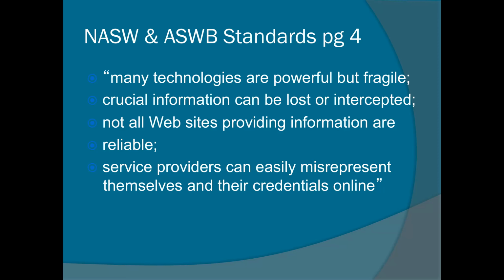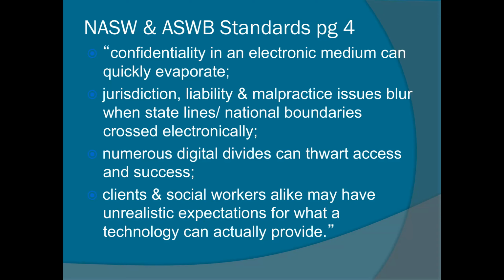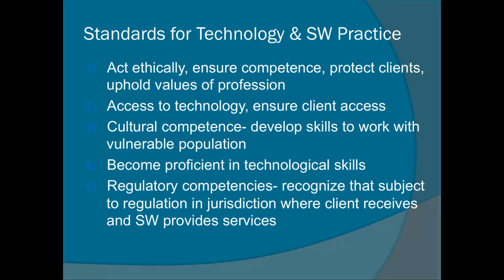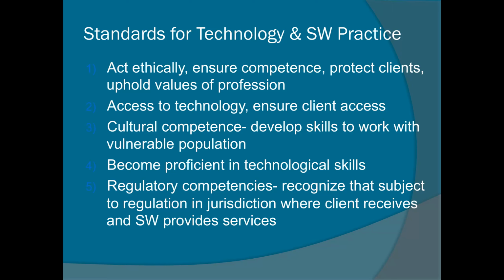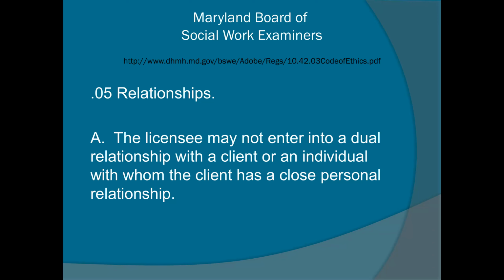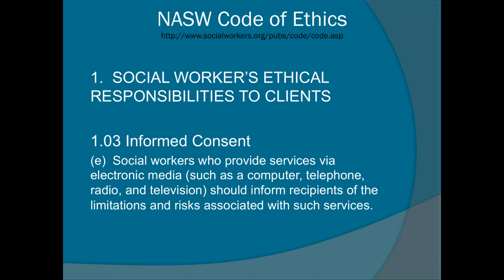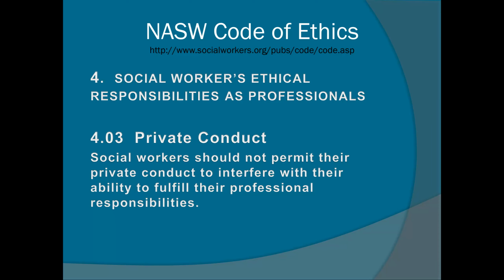Social Work Ethics and Technology